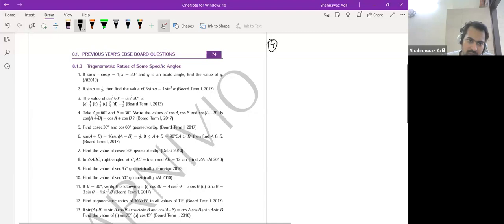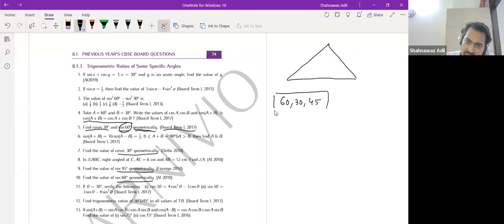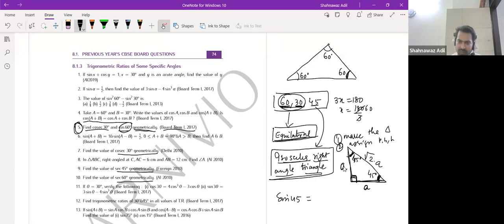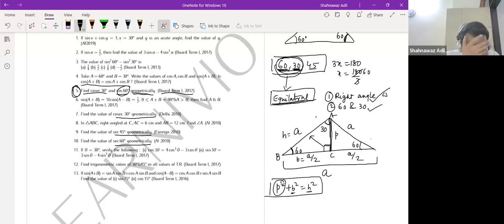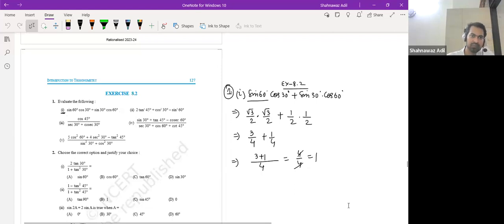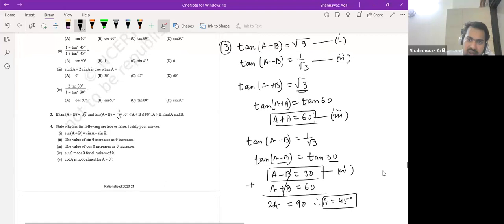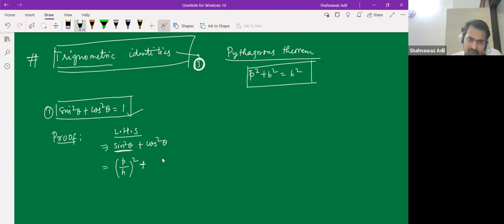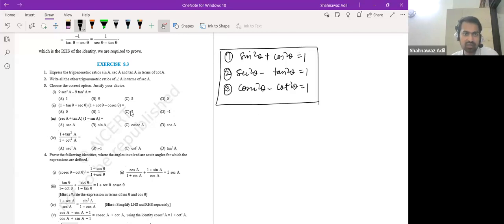Learnivio | Math Lect 10th M1 07-08-2023